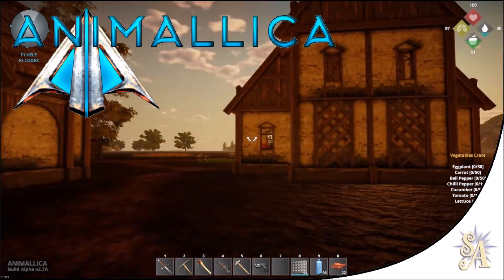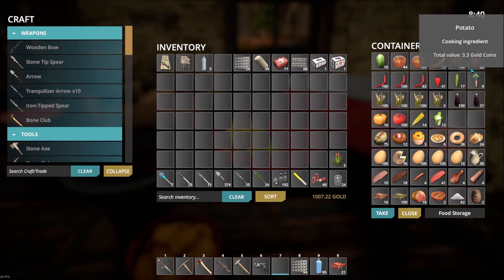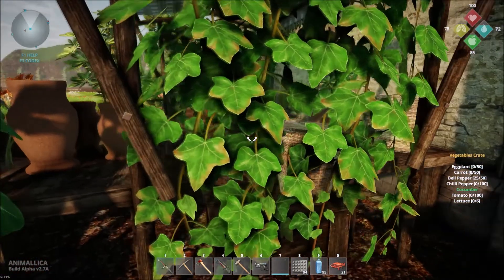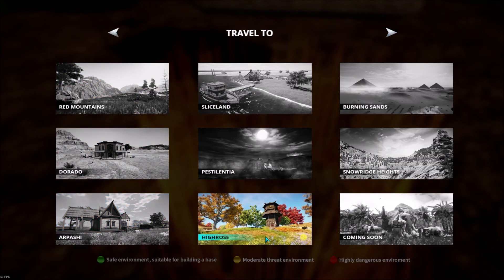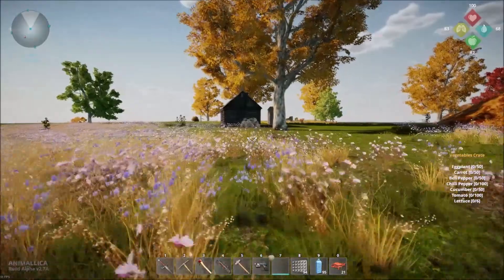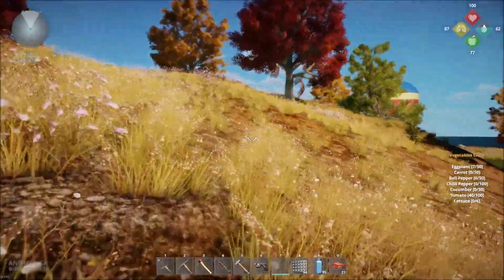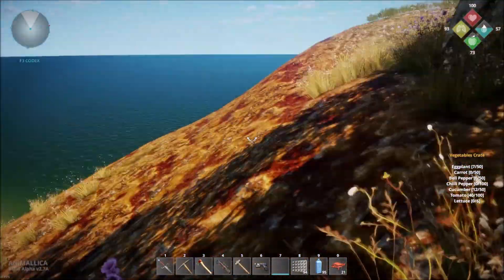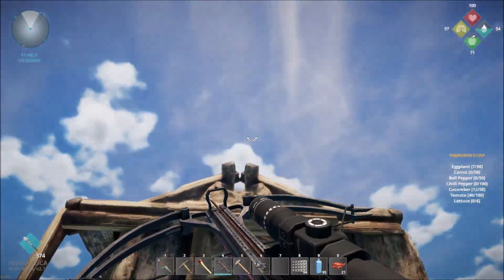Animallica: #44 - Highrose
Still needing resources and seeds for our settlement and greenhouse, we set out into the new map, Highrose, to see what we can find...